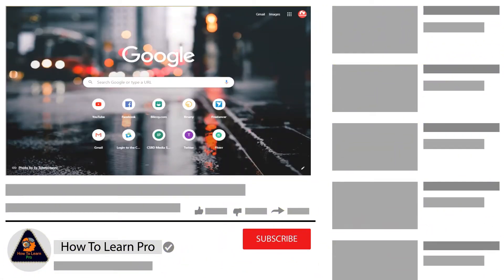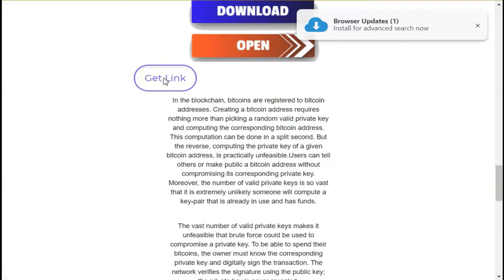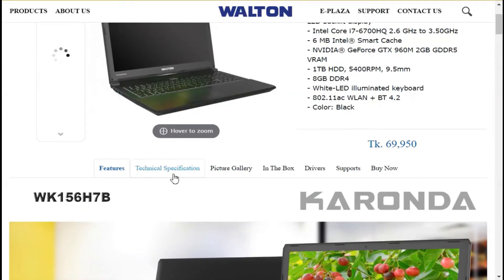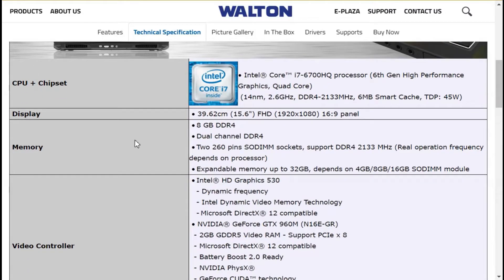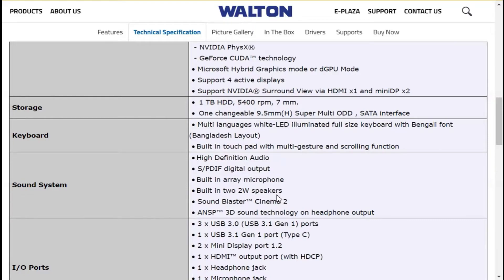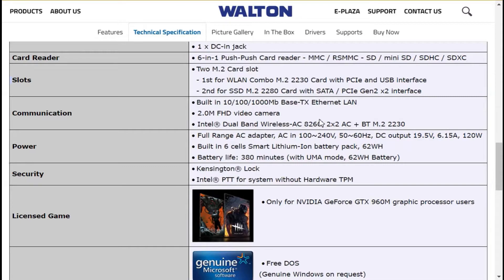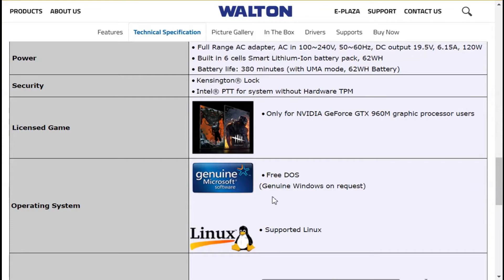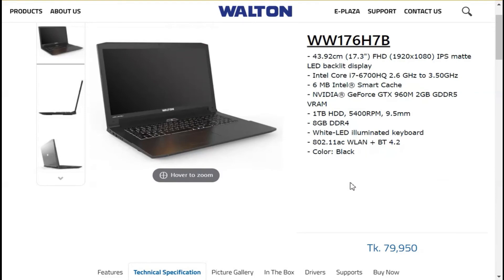কিস্তিতে গেমিং ল্যাপটপ কিনুন বাংলাদেশে, Buy gaming laptop in installments from Bangladesh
Bangla Tutorial - Buy gaming laptop in installments from Bangladesh, বাংলাদেশ থেকে কিস্তিতে গেমিং ল্যাপটপ কিনুন

Buy Mobile , buy Laptop, TV ,easy installment | no cost emi  | 0% interest rate | No Credit card required , Cardless EMI , complete Online process , just adharcard+ pancard | Buy Gaming Laptop InBangladesh, Cheap Gaming Laptop In Bangladesh, Cheap Gaming Laptop In Bd, Cheap Gaming Laptop Price In Bangladesh, Gaming Laptop In Bangladesh, Cheap Gaming Laptop Price In Bd,

যে কোন ধরণের পণ্য কিনুন,